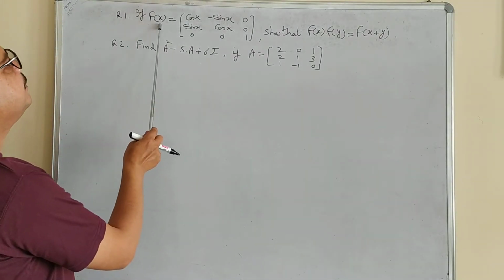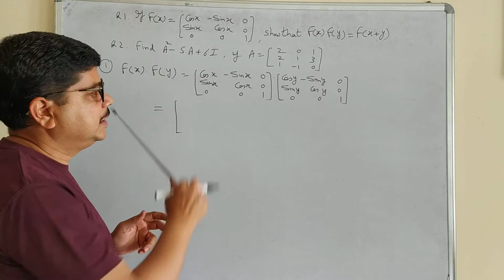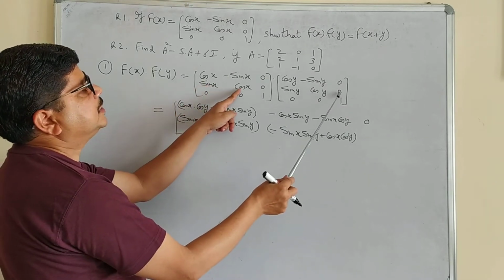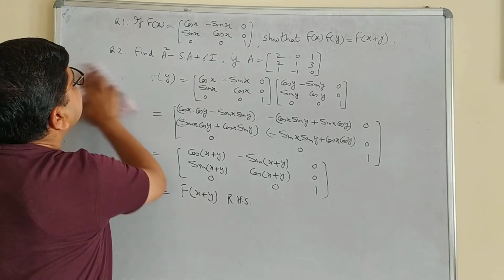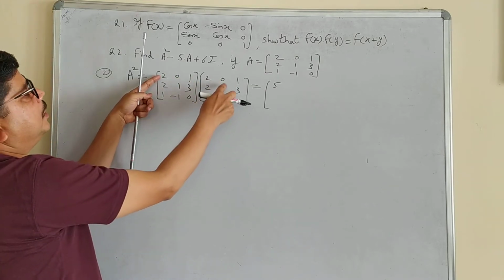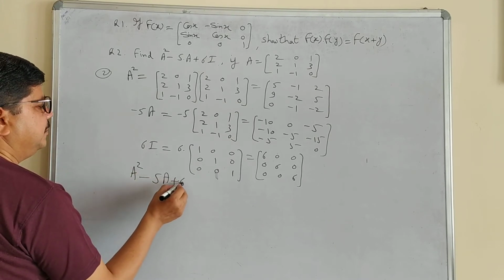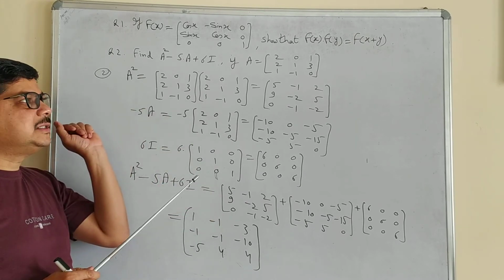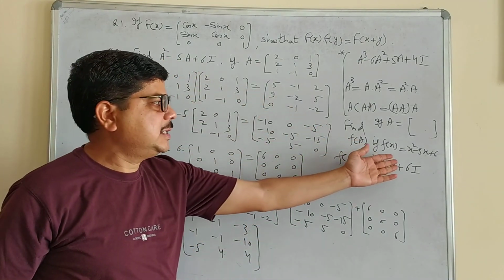Algebra of Matrices | NCERT Problems | Chapter 3 | Class 12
TalkMaths with Rajeev Maheshwari

A few questions from NCERT from "Algebra of Matrices" of the third chapter of CBSE of class 12th are covered in this tutorial.